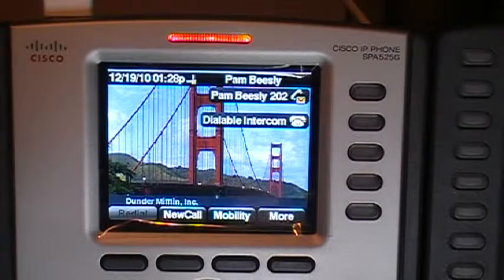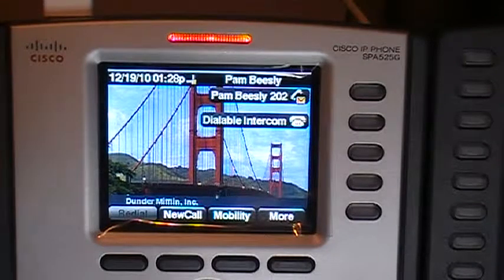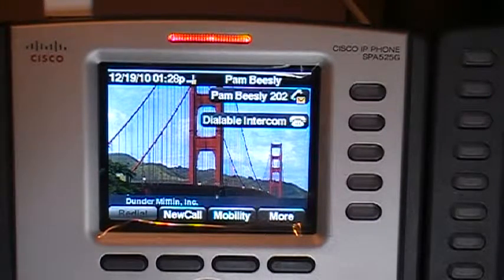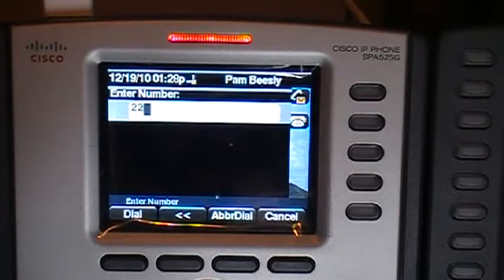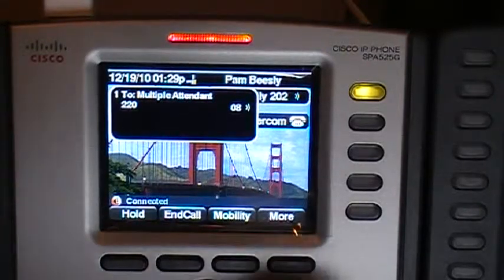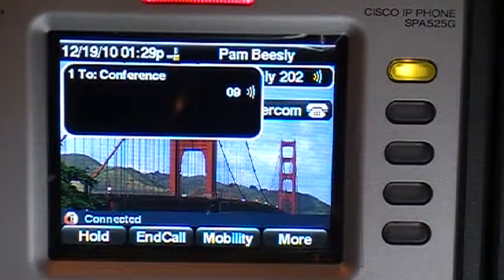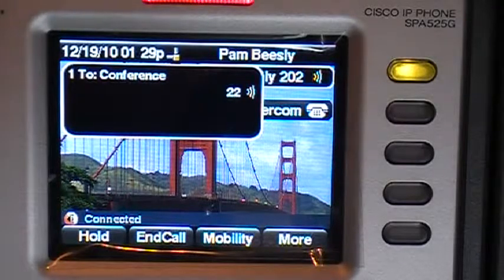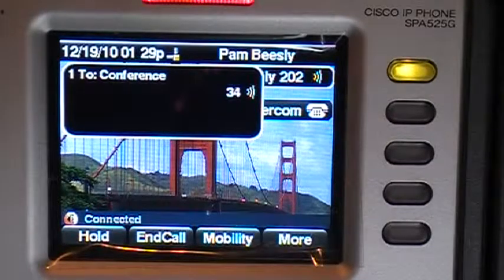CCA 3.0: Live Record Beep Tone settings - PART II (Demo)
Demonstration and explanation of Live Record Beep Tone settings configured by CCA 3.0 and using software pack 8.1.0